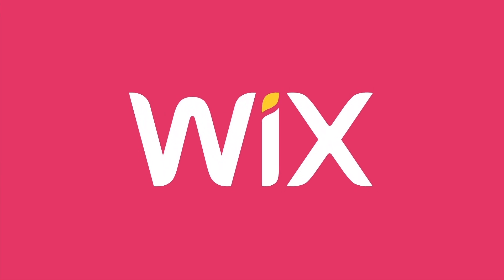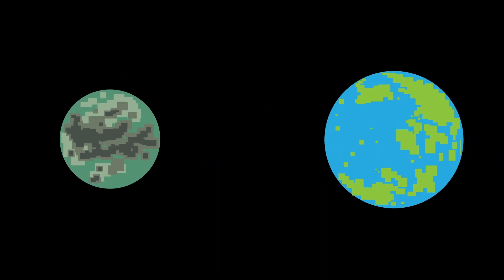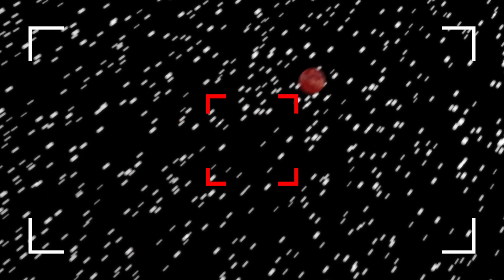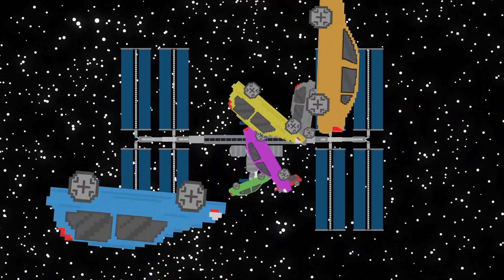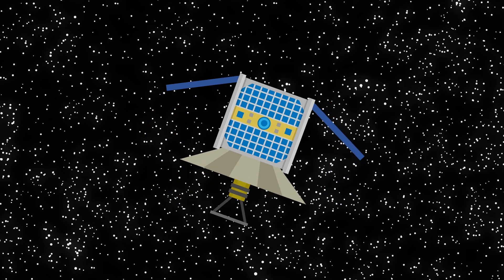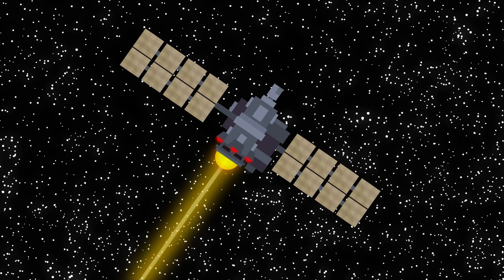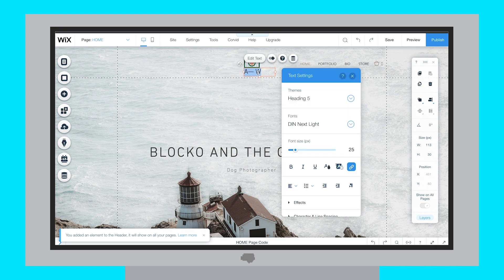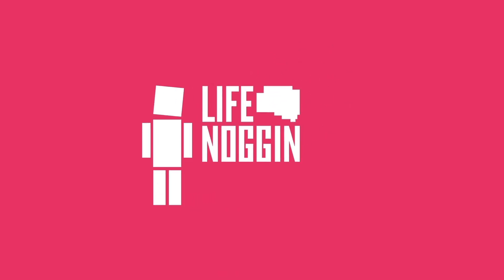What Can The Most Powerful Satellites Really Do?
How powerful are satellites up in space right now? What can they do to help us on Earth?

There are powerful satellites up in space right now that have a variety of technology. NASA and other tech companies use satellites to help guide our cars, take photos of other planets, and talk on our smart phones. What else are those satellites doing? What new tech is being implemented to help save our planet?